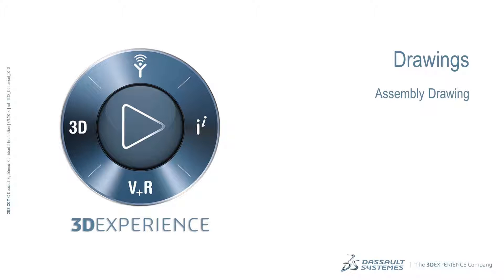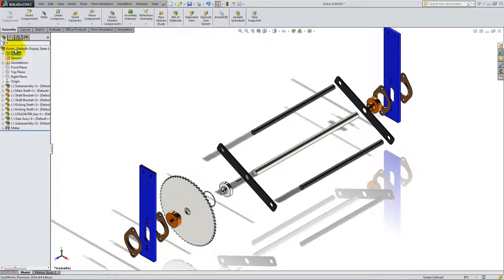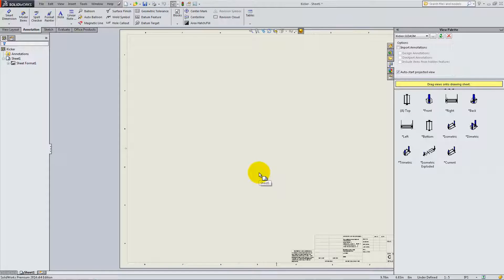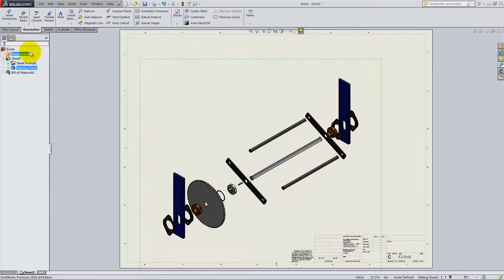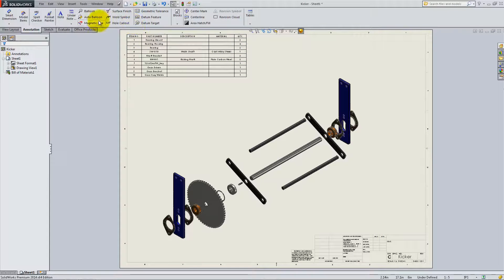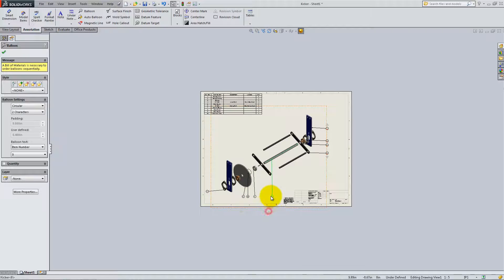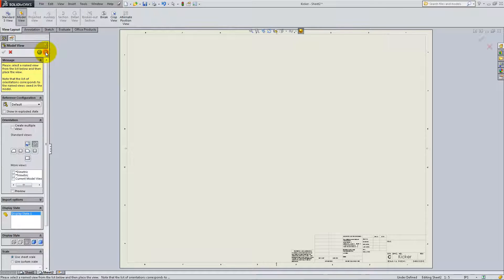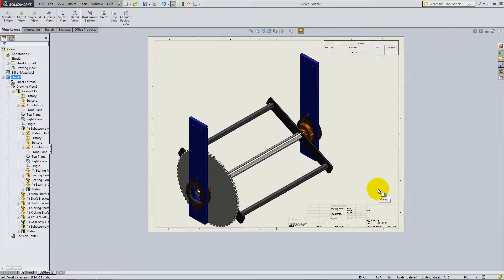Unit 5: Drawings - Lesson 2: Assembly Drawing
A good presentation requires descriptive images of your model as well as a Bill of Materials and other important information. Learn how to create a drawing of your entire assembly.